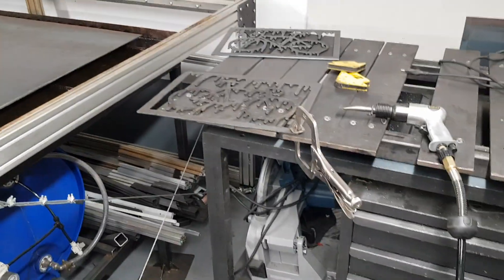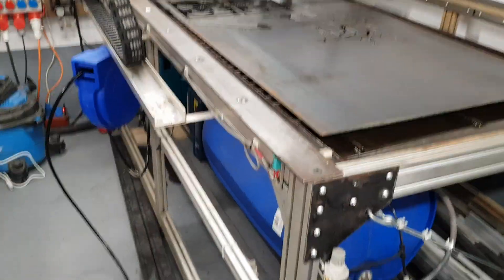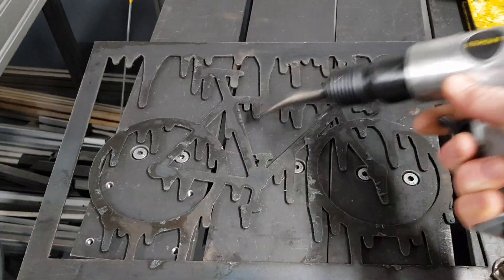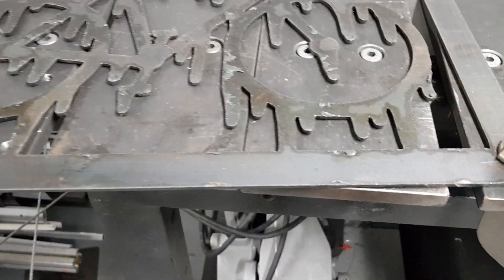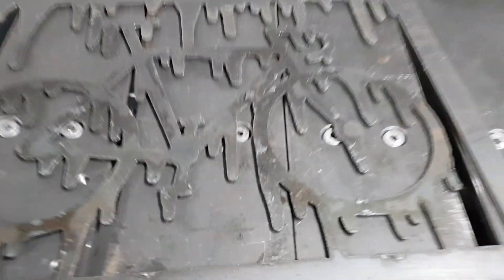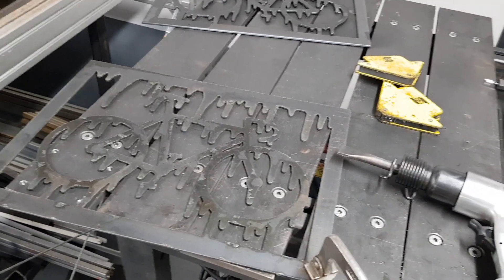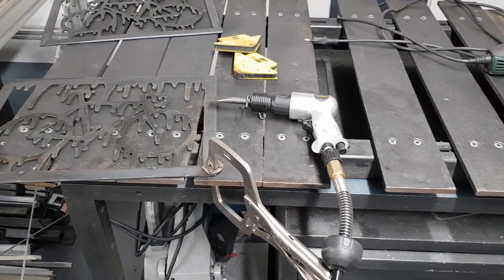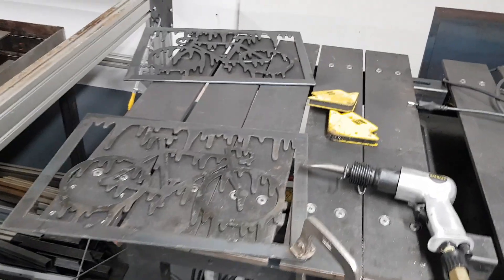CNC Plasma : Removing Slag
Best way I have found to remove slag: pneumatic hammer.
FYI:
Cut Specs were 3mm steel @45amps & 1600mm/min; THC @117v